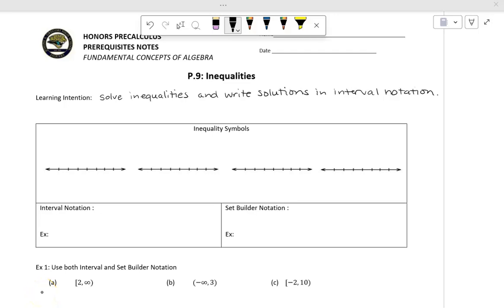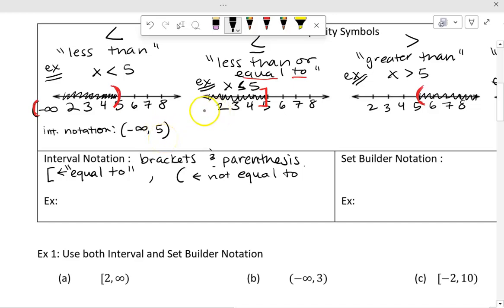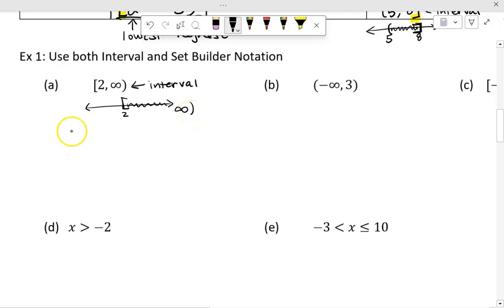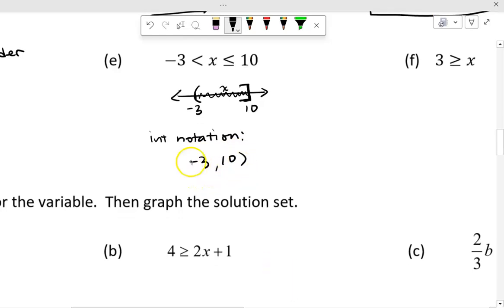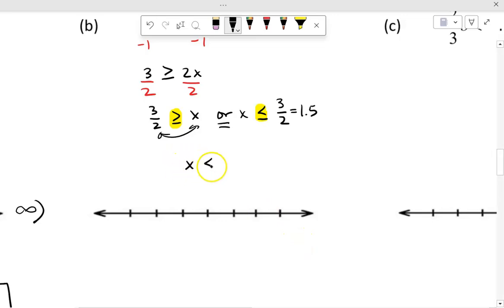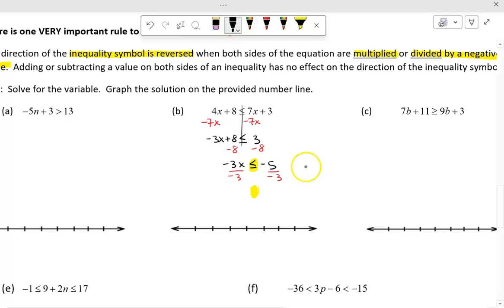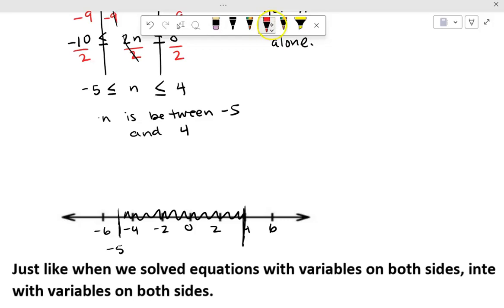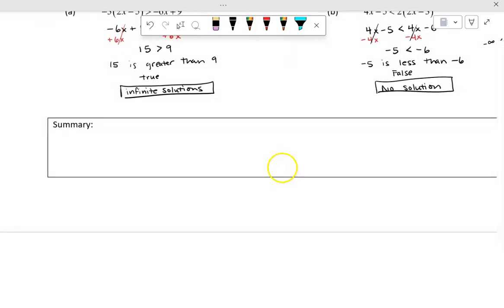P.9 Guided Notes